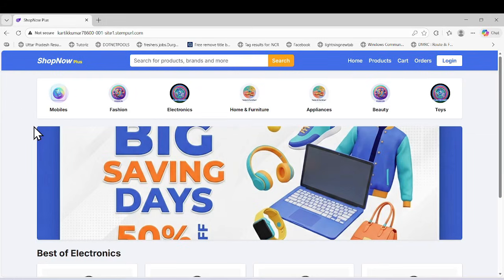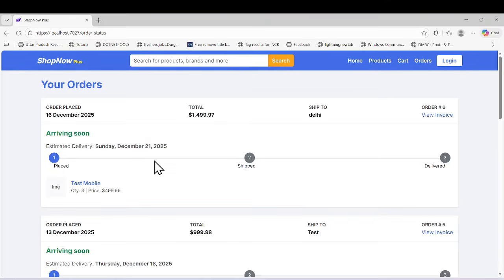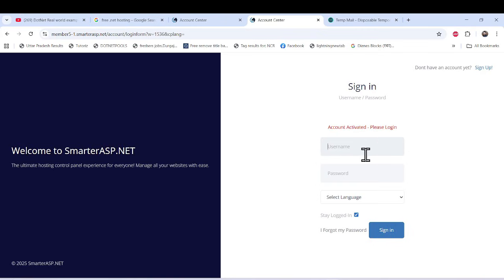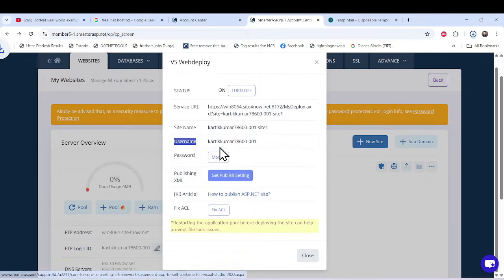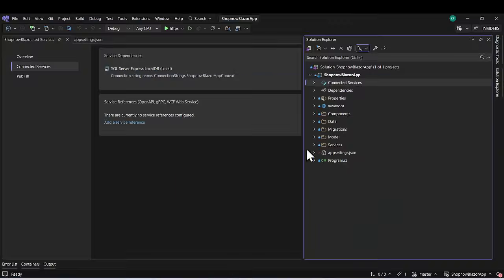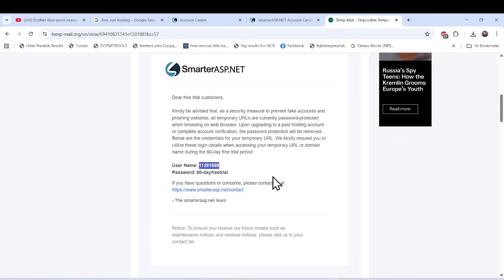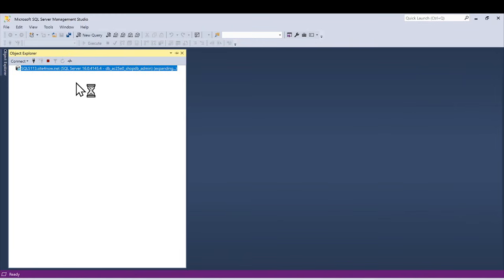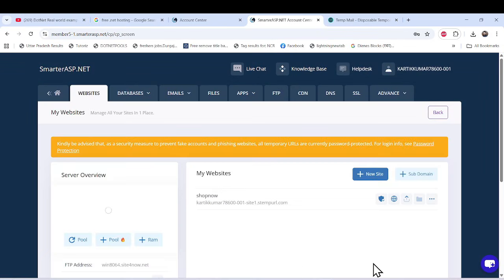How to Host a .NET Online Shopping App with Database | .net app hosting | .net 10 | save money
Learn how to host a .NET 10 online shopping app with a database end-to-end—fast, secure, and cost-effective. In this step-by-step tutorial, we’ll deploy a production-ready .NET e-commerce app with a SQL database on popular hosting options (IIS, Azure App Service, Docker, VPS), and show you how to save money with smart architecture, connection pooling, and scaling.
What you’ll learn:
• Hosting options for .NET 10 (IIS, Azure, Docker, VPS)
• Setting up SQL Server / PostgreSQL database for production
• Connection strings & secrets management (appsettings.json, environment variables)
• Migrations with EF Core & database seeding

how to host .net app,
.net app hosting,
asp.net core hosting,
.net 10 hosting tutorial,
host online shopping app,
ecommerce app .net,
deploy .net app with database,
sql server .net app,
postgresql .net app,
ef core migrations,
connection string .net,
appsettings.json production,
iis .net deployment,
azure app service .net,
azure sql database,
docker .net app,
nginx reverse proxy .net,
vps hosting .net,
ci/cd github actions .net,
serilog logging .net,
ssl tls .net app,
performance tuning .net,
caching .net aspnetcore,
save money hosting .net,
cheap hosting .net,
free tier azure .net,
deploy .net ecommerce,
.net web app deployment,
database integration .net,
online store .net tutorial,
host asp.net core on iis,
deploy asp.net core to azure,
dockerize asp.net core,
reverse proxy nginx docker,
connection pooling sql server,
production checklist .net,
scale .net app cost effective,
app service plans pricing,
reserved instances azure,
sql server best practices .net